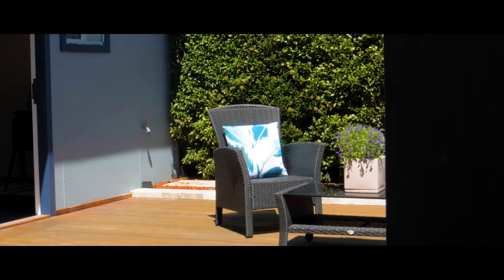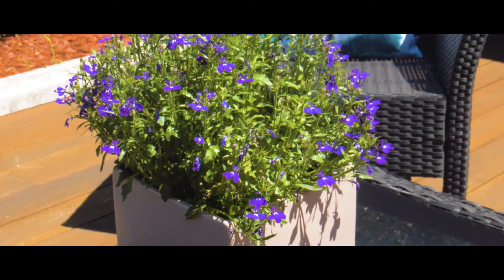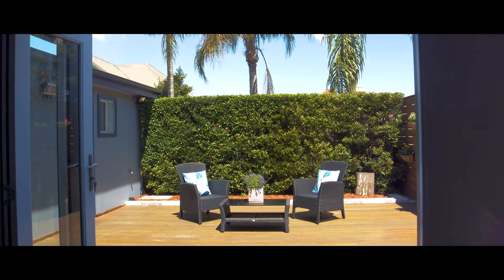54 Day Street, Leichhardt